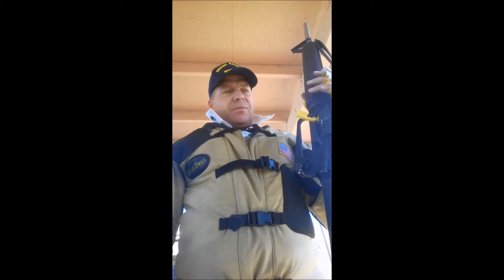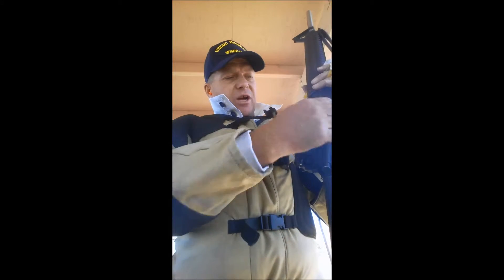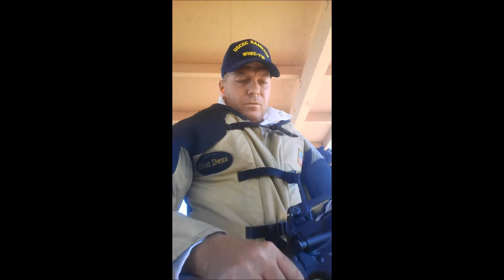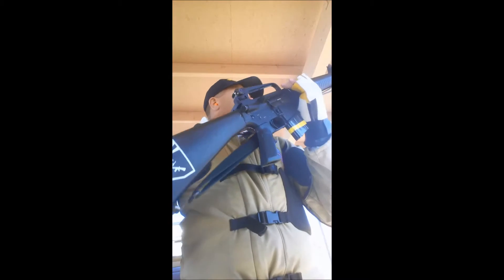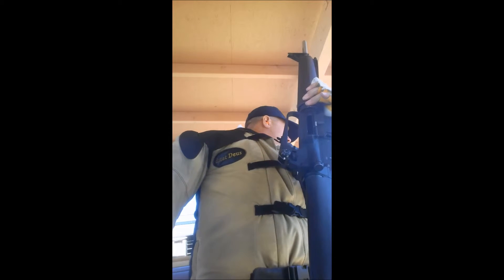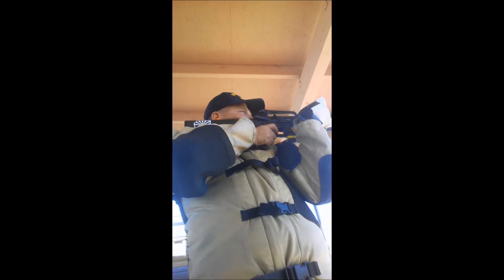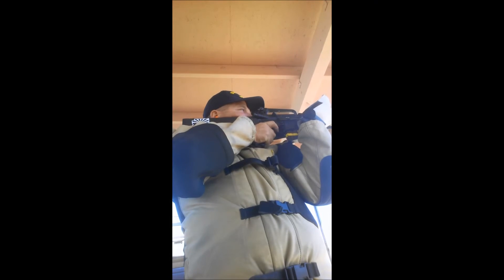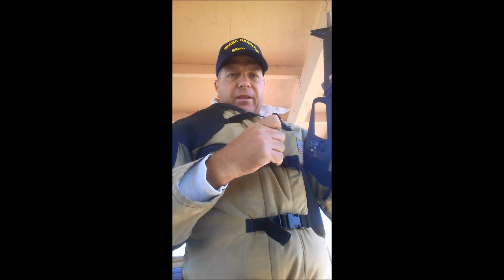Standing offhand practice and pointers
In this video I explain the basics of the standing offhand position. It is not inclusive, I didn't talk about stance or how to obtain a natural point of aim; however, I do talk about follow-through. I am better now than I was when I filmed this and I maintain that keeping your eye on the front sight all the way through the recoil is key.